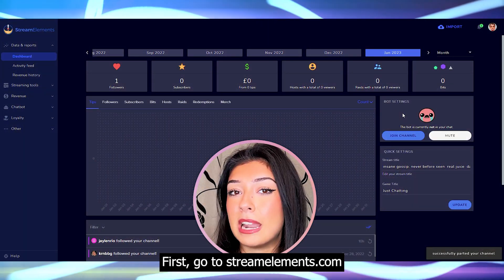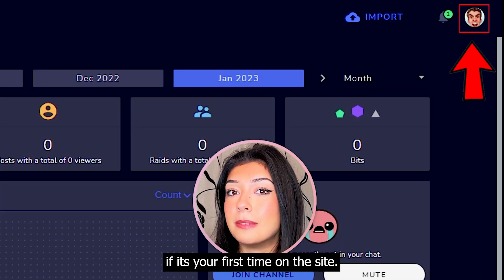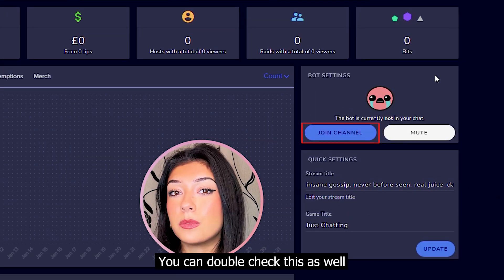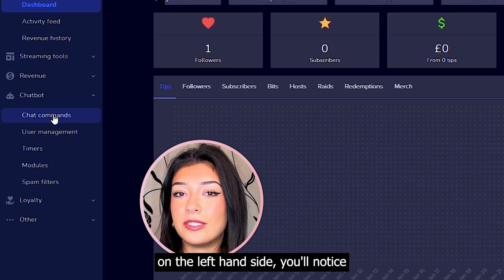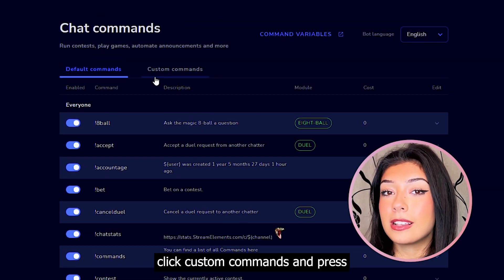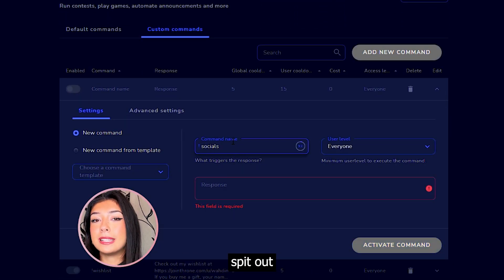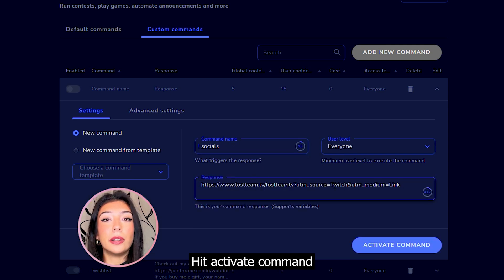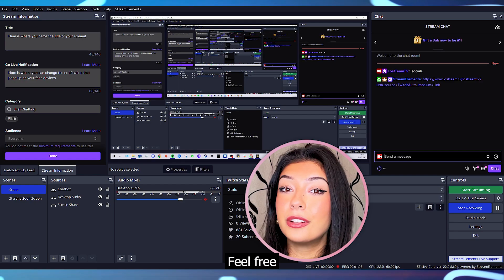BEST Way to Add chat commands on TWITCH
Step by step:
1 Visit StreamElements.com and log in using your Twitch account.
2 If prompted, add StreamElements to your Twitch channel; otherwise, click "Join Channel" on the dashboard.
3 Verify StreamElements has been added to your Twitch chat by checking your chat moderator list.
4 Navigate to the Chatbot and Chat commands section on the left side of the page.
5 Review the default commands and customize as needed.
6 To create a new command, click "Custom commands" and then "Add new command".
7 Choose a prompt for the command and enter the desired response in the box below.
8 Click "Activate Command" to save your new command (you can edit it later if needed).
Repeat steps 6-8 for additional commands.
9 Test your commands by typing the prompts into your Twitch chat to ensure they work as expected.